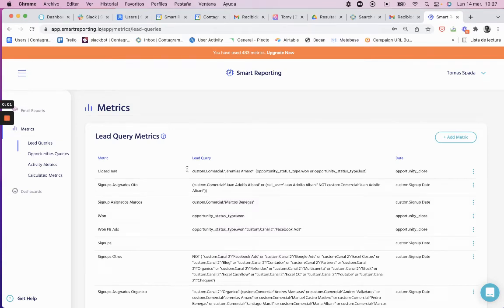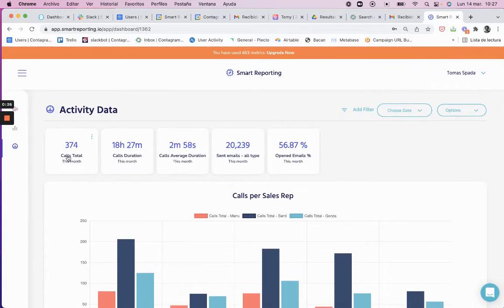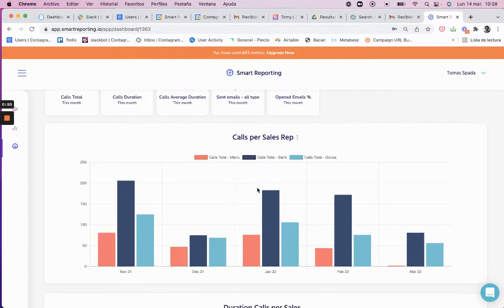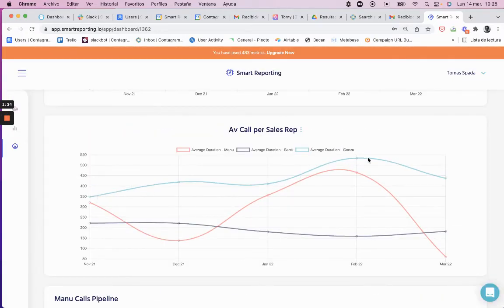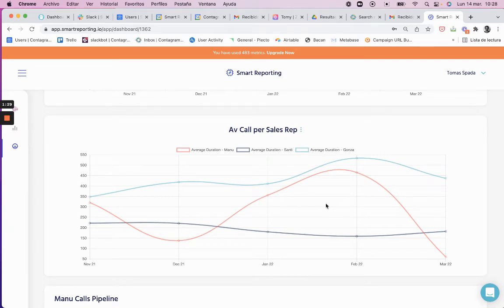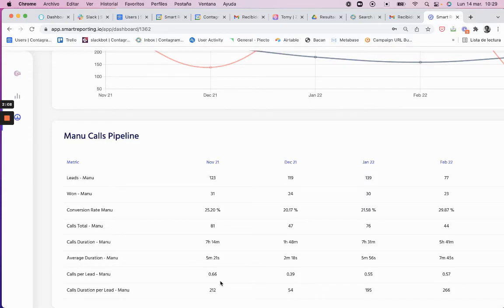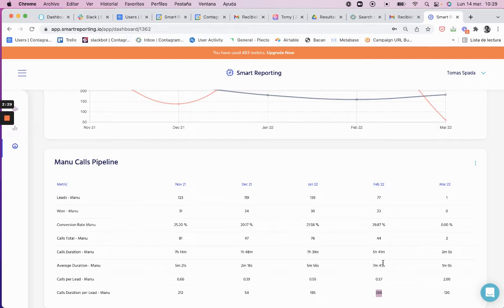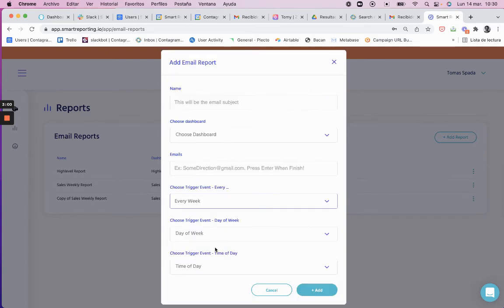Activity Data - Close Integration